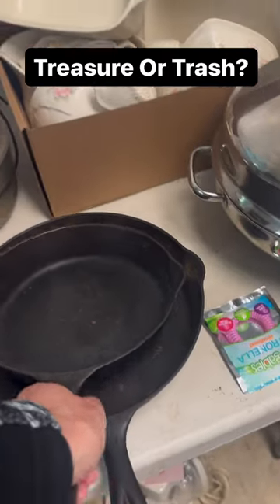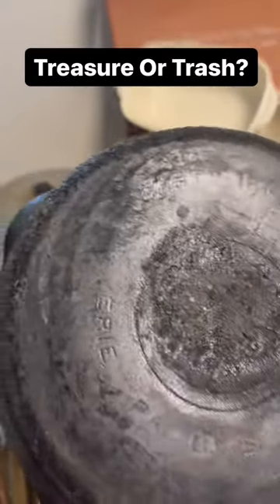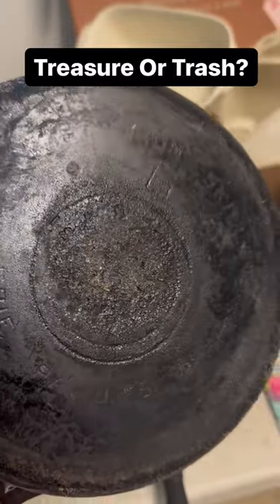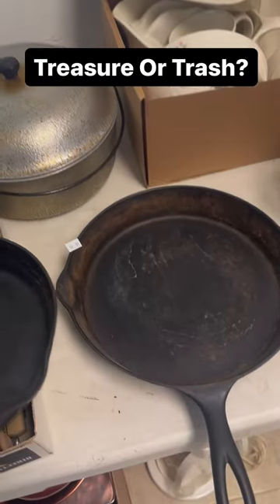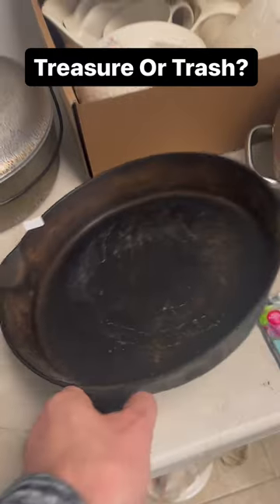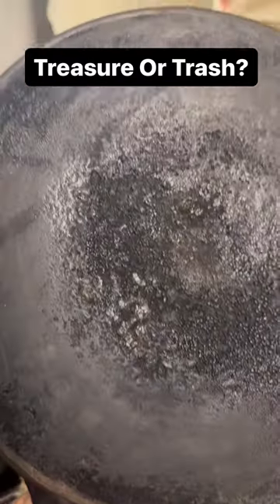Treasure Or Trash? Vintage Cast Iron Found At Estate Sale! It Has So Much Crud On It!